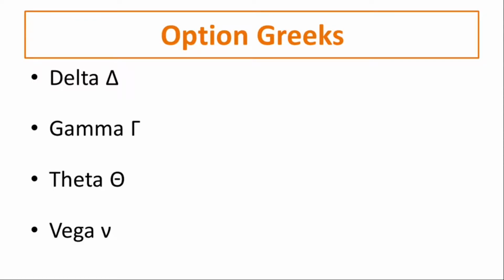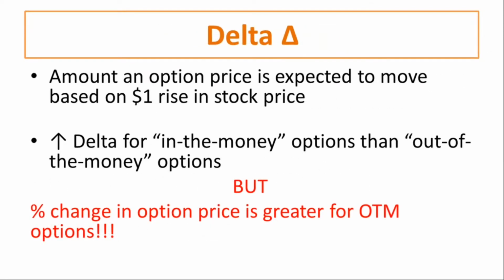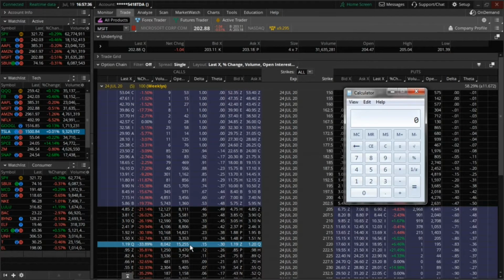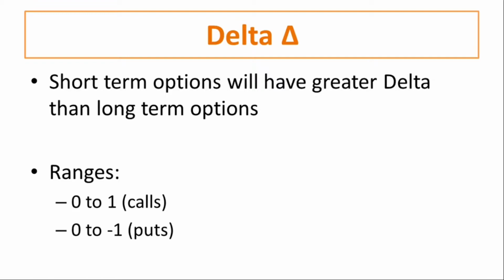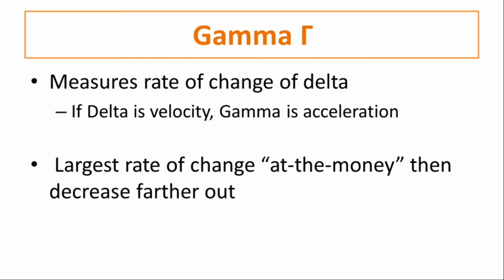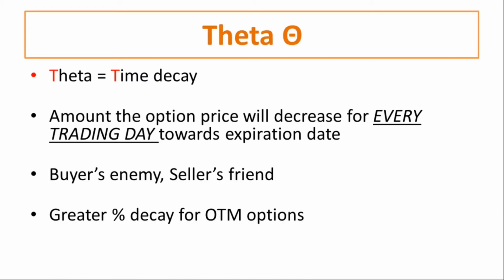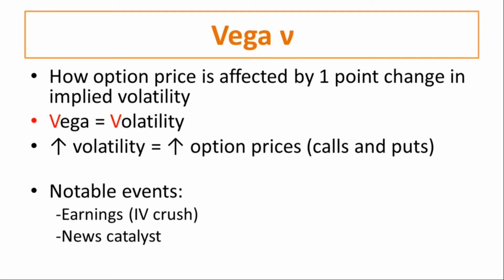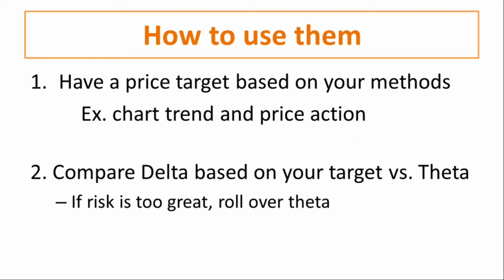Option Greeks for Beginners - Delta, Gamma, Theta, Vega | Options Trading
Option traders often refer to "Greeks" - Delta, Gamma, Theta, and Vega to gain an edge in their trading. In this video, I give basic introduction to the 4 most important option Greeks, and how you can use these to form a basic options trading strategy.